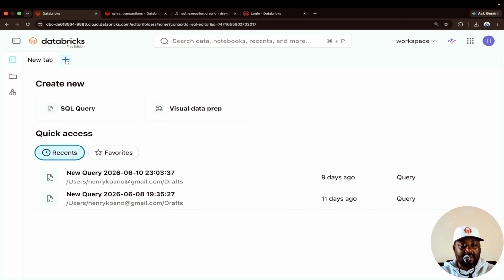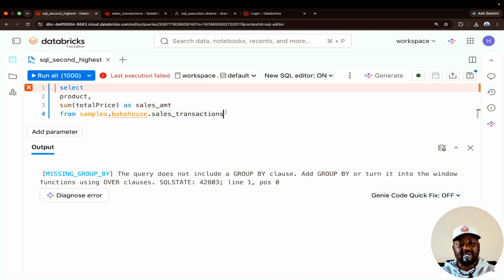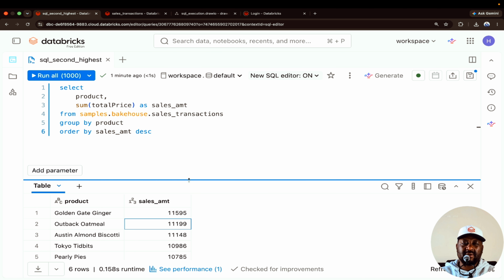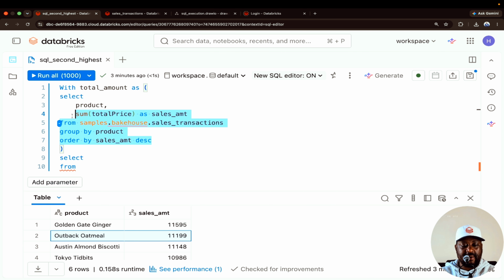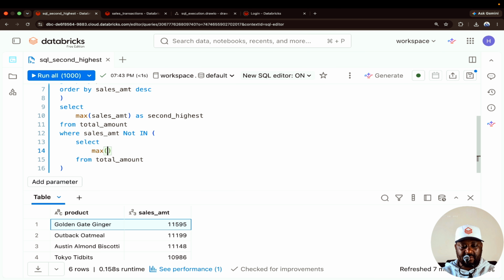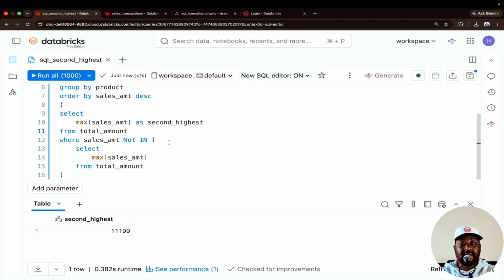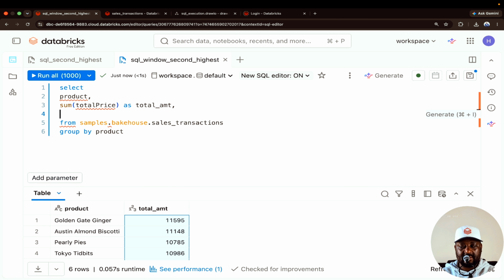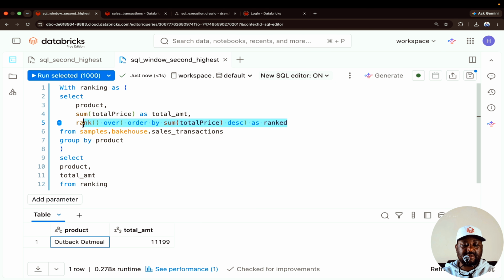Data Engineer | The SQL Interview Question Everyone Gets Wrong | SQL 2026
99% of SQL Learners Get This Wrong! Find the Second Highest Value Like a Pro
Think finding the second-highest value in SQL is easy?

Think again.

This is one of the most common SQL interview questions, and many aspiring Data Engineers struggle because they only know one solution.

In this video, I'll show you TWO professional ways to solve it using real-world sales data in Databricks.

You'll learn how to:

✅ Find the second-highest total sales using aggregate functions and CTEs
✅ Solve the same problem using SQL Window Functions (RANK)

More importantly, you'll understand the logic behind each solution, so you can confidently tackle similar SQL interview questions instead of memorizing code.

If you're preparing for a Data Engineering, Data Analyst, or SQL Developer role, this is a must-watch tutorial.

✅ How to calculate total sales by product using SUM()
✅ Why GROUP BY is required with aggregate functions
✅ How to sort results using ORDER BY
✅ How to create reusable logic with Common Table Expressions (CTEs)
✅ How to find the second-highest value using MAX() and exclusion logic
✅ How SQL Window Functions work
✅ How to use RANK() to solve ranking problems
✅ Which method is better in different scenarios
✅ Best practices for SQL coding interviews

Real-World Business Scenario
Using a real sales transactions dataset in Databricks Free Edition, we'll:

Calculate total sales for every product
Rank products by revenue
Find the second-highest selling product
Compare two SQL approaches used by professional Data Engineers

This is the type of problem you'll encounter in:

SQL Interviews
Real-world ETL pipelines

⏱️ TIMESTAMPS

00:00 Introduction
00:15 Business Problem Overview
00:36 Calculating Total Sales
01:17 Two Methods to Solve the Problem
02:02 Exploring the Dataset
03:09 Understanding the Sales Data
03:49 Creating the SQL Query
05:17 Using SUM() to Calculate Total Sales
06:00 Why GROUP BY Is Required
07:08 Viewing Total Sales by Product
07:42 Sorting Results with ORDER BY

08:58 The Second-Highest Sales Challenge
09:35 Creating a Common Table Expression (CTE)
10:50 Understanding Temporary Tables
11:06 Querying the CTE
11:42 The Logic Behind Finding the Second Highest Value
13:14 Using MAX() with Exclusion Logic
15:28 Verifying the Results
17:35 Method 1 Recap

18:08 Method 2: SQL Window Functions
18:40 Building the Query
19:23 Introducing the RANK() Function
20:17 Aggregating Sales by Product
20:39 Ranking Products
21:54 Viewing Ranked Results
22:13 Creating a Ranking CTE
22:42 Extracting the Second-Highest Value

23:50 Why Window Functions Matter
24:07 Final Comparison
24:48 Wrap-Up

💻 Technologies Used
SQL
Databricks
Aggregate Functions
RANK()
Data Engineering
Data Analytics
🎯 Perfect For

✔ Data Engineers
✔ Data Analysts
✔ Analytics Engineers
✔ SQL Developers
✔ SQL Beginners
✔ Anyone preparing for SQL or Data Engineering interviews

There are many ways to write SQL.

But professional Data Engineers don't just write code that works—they write code that's readable, scalable, and efficient.

In this tutorial, you'll learn two industry-standard techniques for solving one of the most popular SQL interview questions while understanding the reasoning behind each approach.

If you're learning:

SQL
PySpark
Spark SQL
Databricks
Apache Spark
ETL Pipelines
Data Warehousing
Data Modeling

If you were asked this in an interview, which approach would you choose?

🔥 Method 1: CTE + Aggregate Functions

⚡ Method 2: Window Functions (RANK())